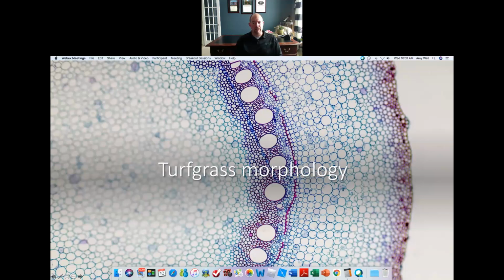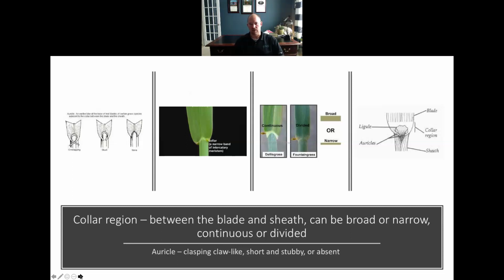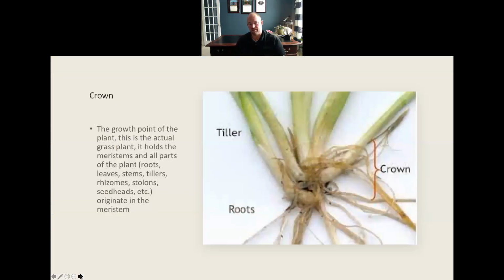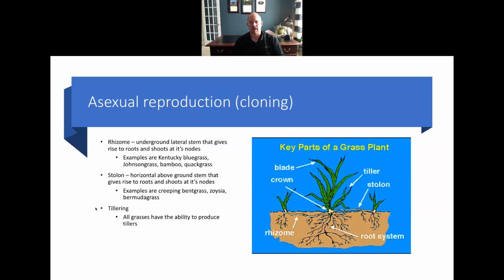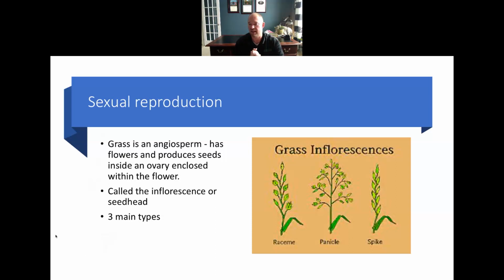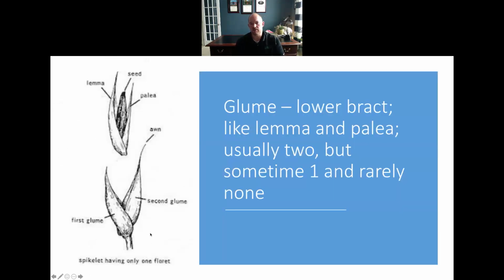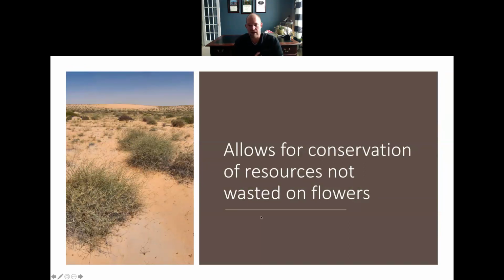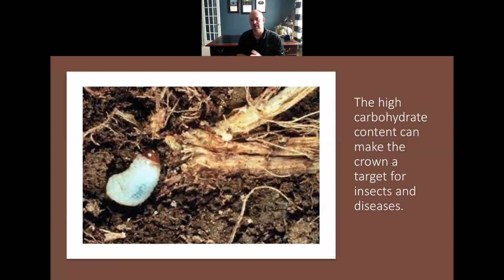Module 5 Turfgrass Morphology